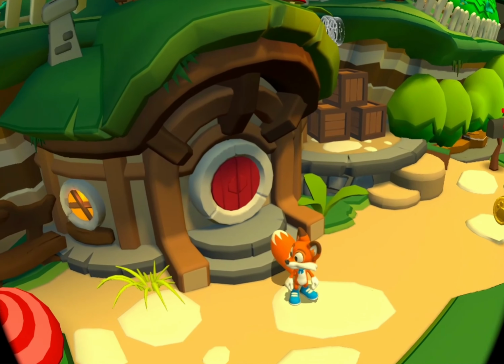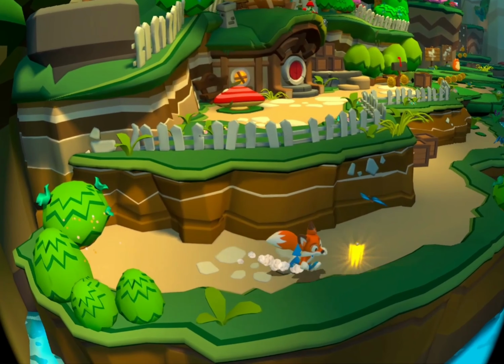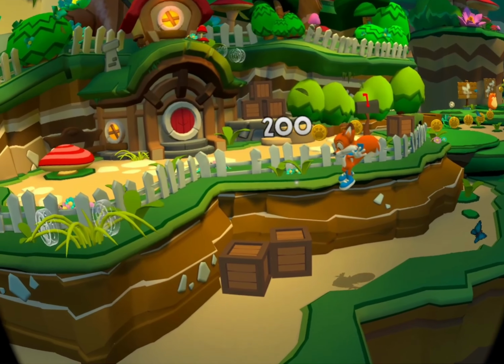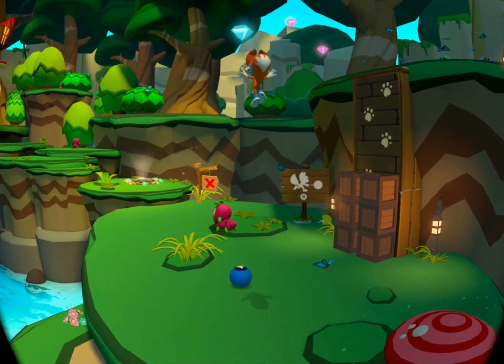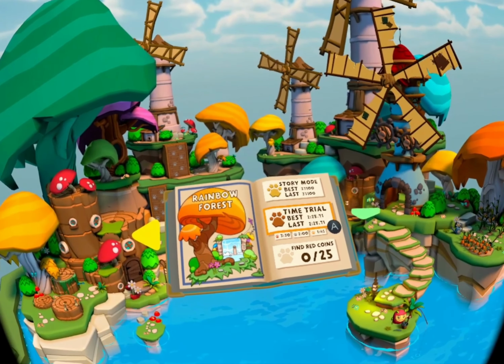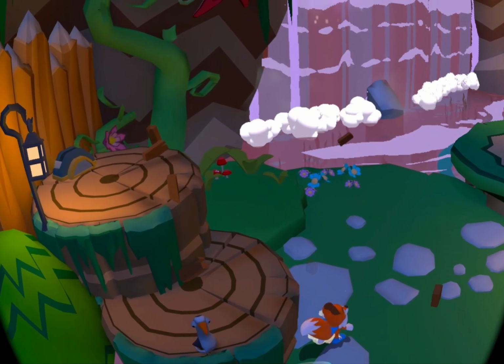Lucky's Tale GIVEAWAY • Let's save Piggy!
Thanks to the Playful Studios team we can give away three codes for Lucky's Tale for Quest 2 ^^
Feel free to participate in the comment section below — you have SEVEN DAYS from the moment this video goes live (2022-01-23, 4:09PM GMT) to leave a comment, all the information on what to do to win is in the video.
There's one code to win per winner.